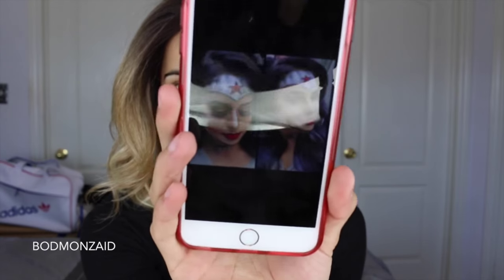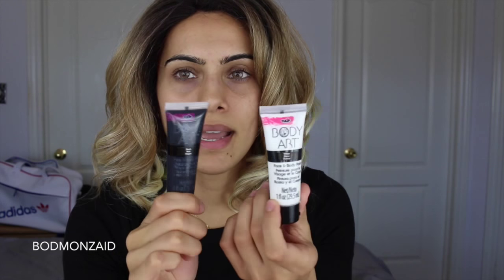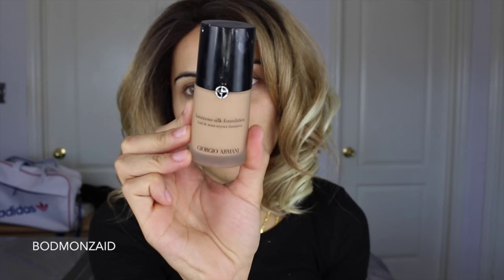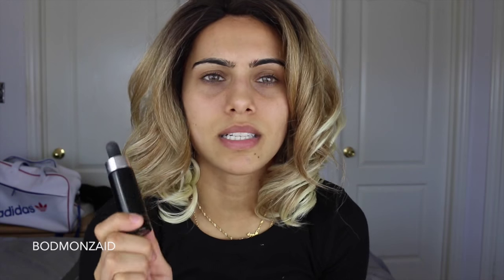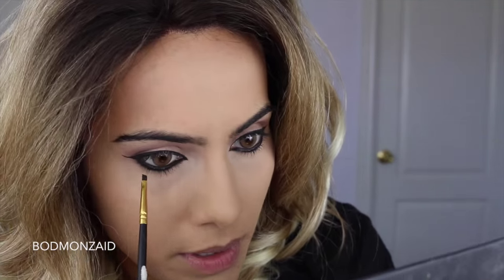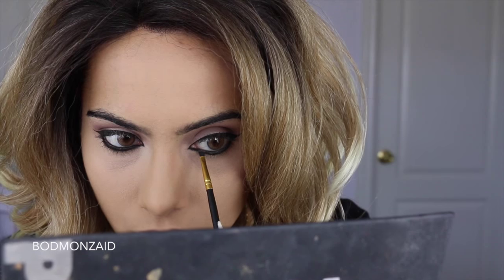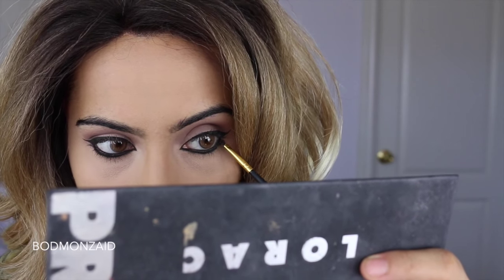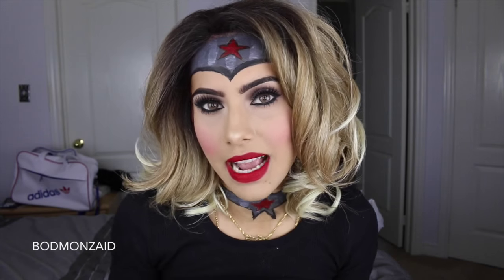Miss Captain America halloween makeup!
I don't know how I feel about a 20 min video! AH
Prodcuts used:
Contacts: Solotica "ocre"
Foundation: Armani luminous silk foundation + cover FX drops
BH cosmetics 10 blush palette
Kat von di shade and light palette
Koko lashes in "foxy"

Did you know I'm a certified personal trainer? (Check out my IG)

Bellami hair: "laiba"

Nume:
USE CODE: LOVELAIBA

*excluding season catalog

USE CODE: SIREN